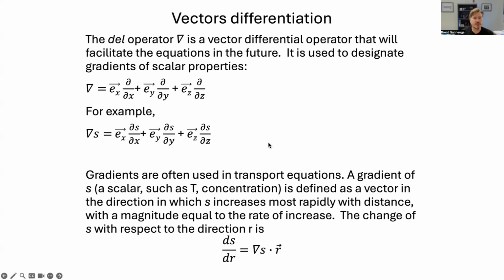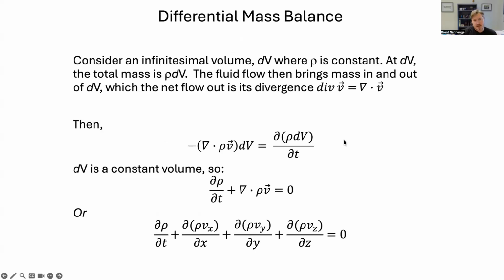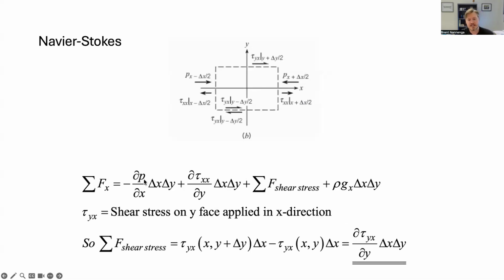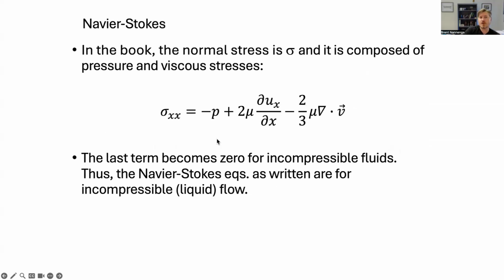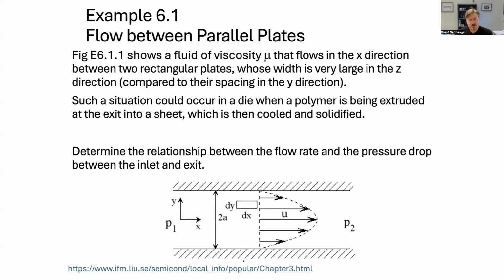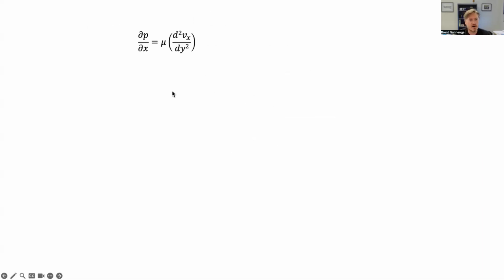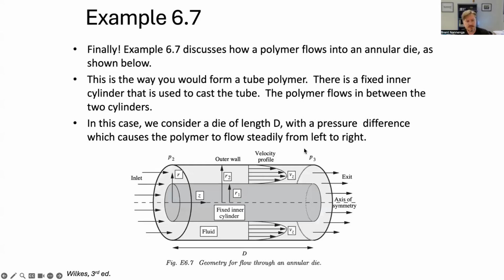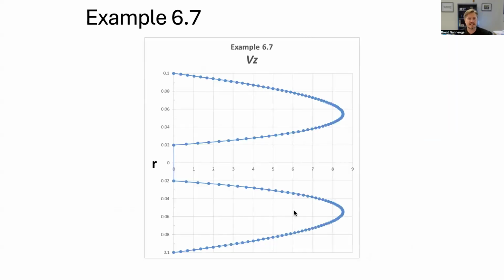CHE 598: Class 13 - Introduction to microscopic fluid mechanics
This is the thirteenth video as part of the Arizona State University ChemE Program's Catalyzed Transition to Chemical Engineering pathway. It covers microscopic fluid mechanics, particularly the derivation and use of the Navier-Stokes equation